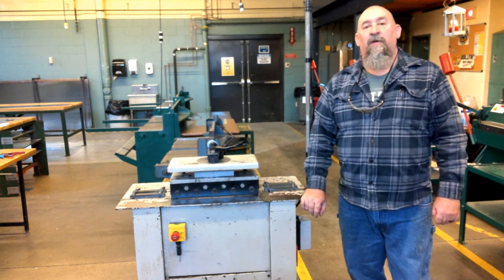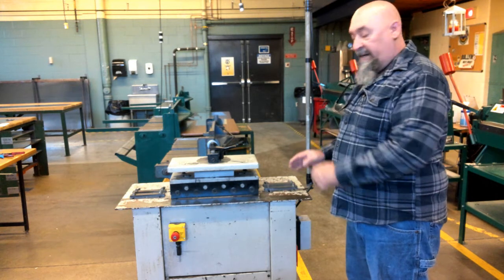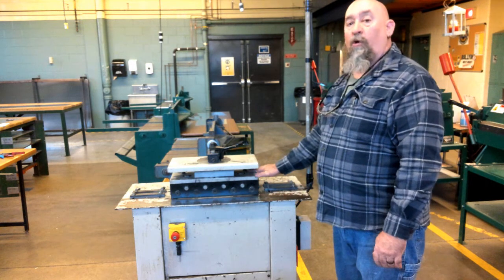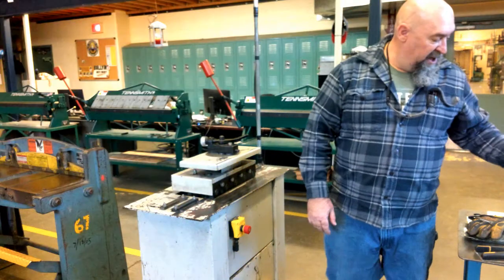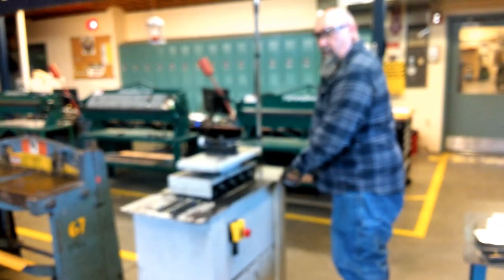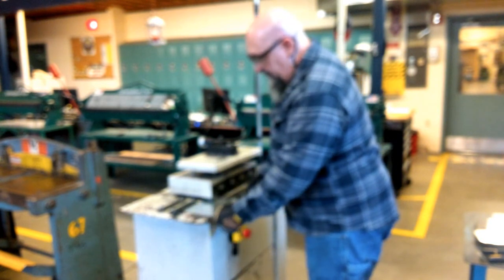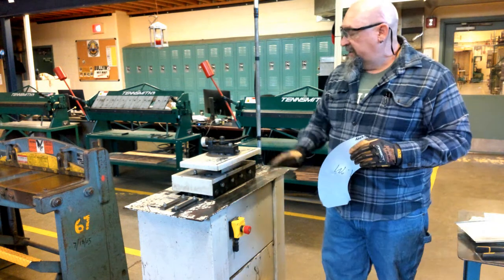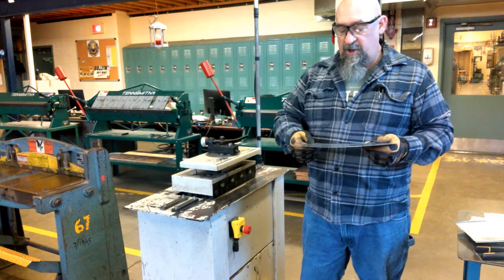Lockformer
Safety and Operation of a lock-forming machine
Pittsburgh Lock, Pipe Seam (groove lock), and flange attachment